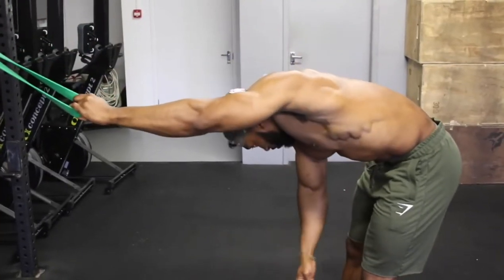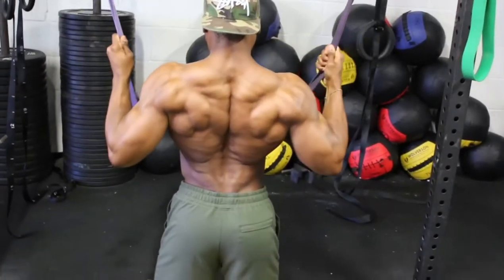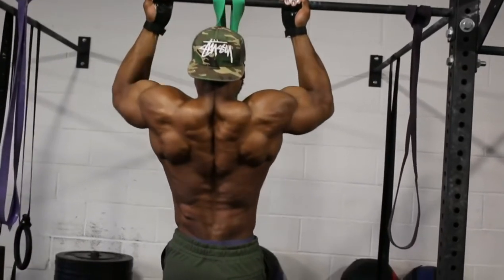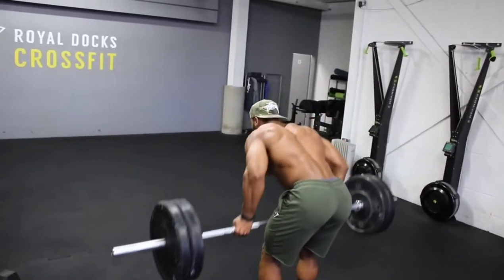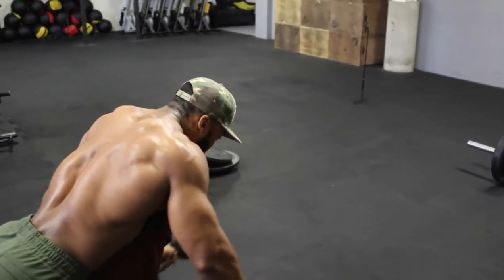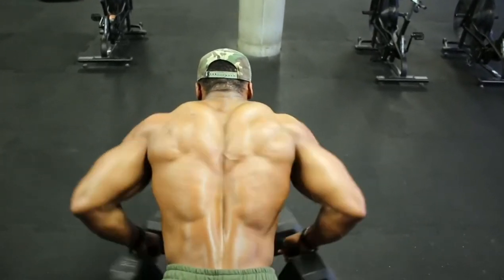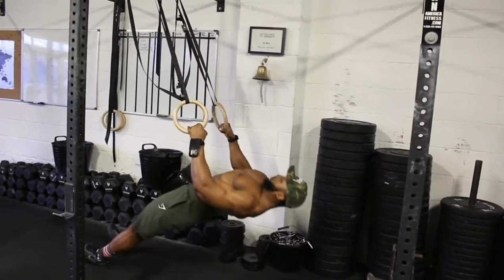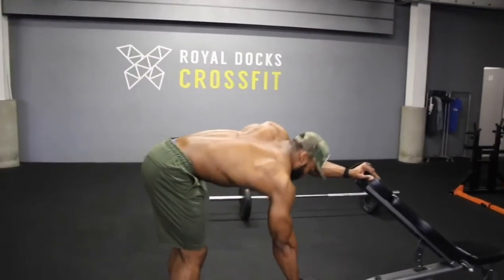Build!!! your back with just 3 Gym Equipment in the gym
Workout motivation & Female Workout motivation everyday.

We make these videos to motivate people and inspirate them for better workout.
however given that it is open to interpretation,
if any owners of the content clips would like us to remove the video,
we have no problem with that and will do so as fast as possible.